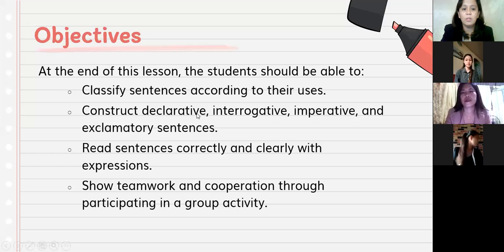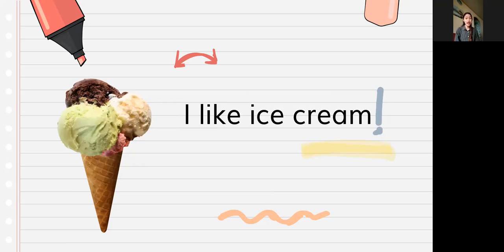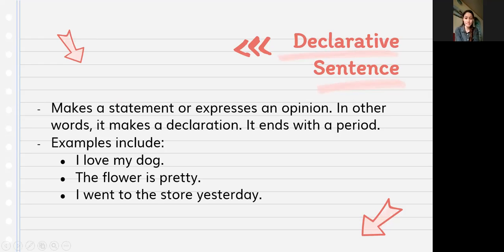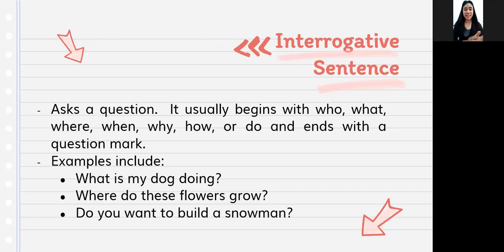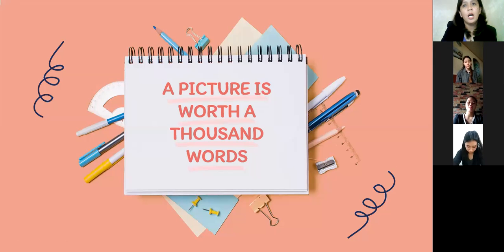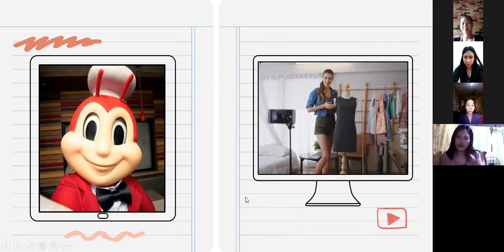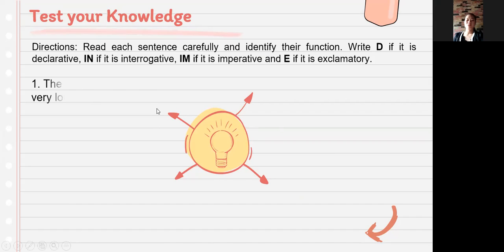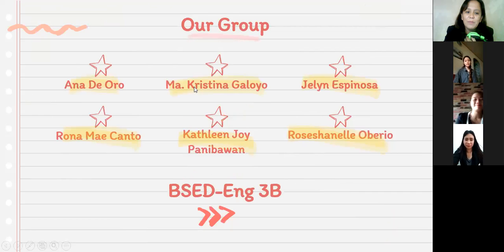for souvenir purpose only🥰🤩😍